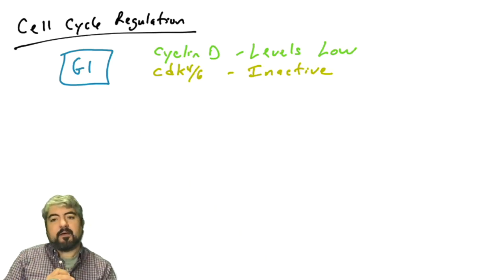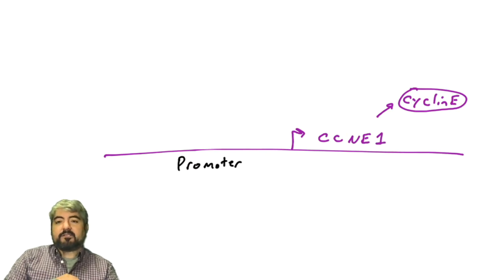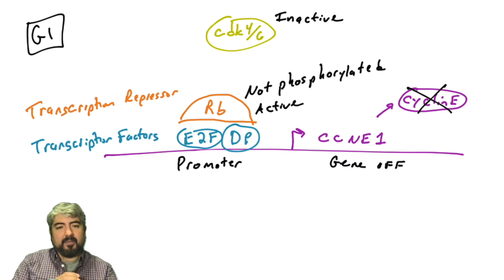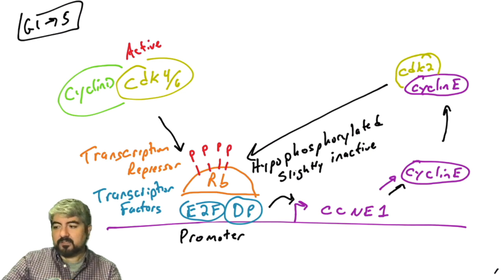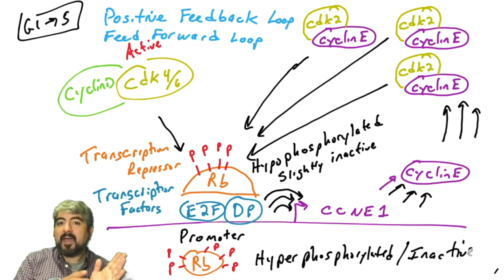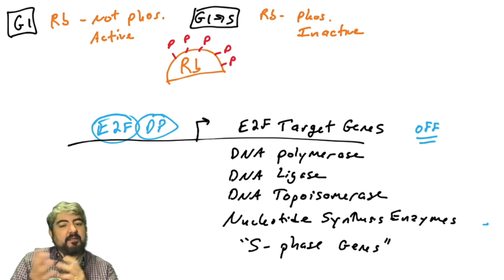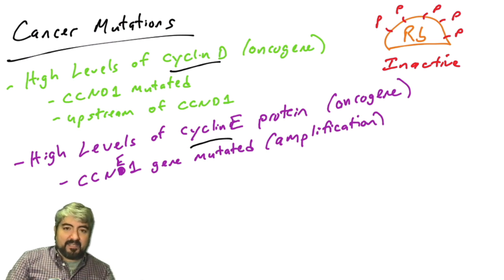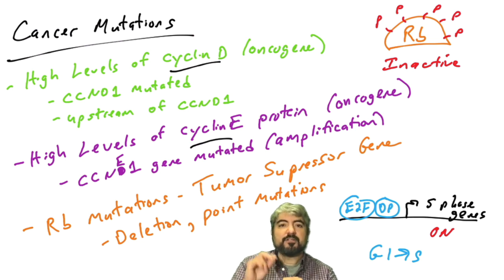Cell cycle regulation, part 3: cyclin D, cyclin E, and Rb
This video details the role of cyclin D/cdk4/6 in regulating the Rb tumor suppressor protein, which regulates cyclin E and S-phase genes. Also covered are mutations in these genes and how they would contribute to abnormal cell cycle progression in human cancers.